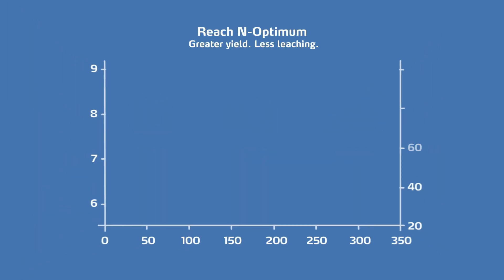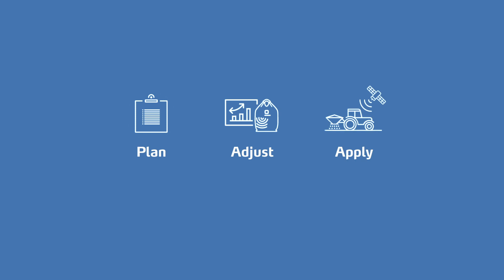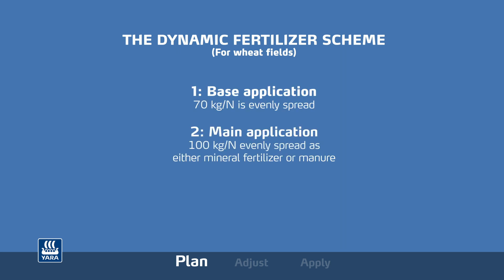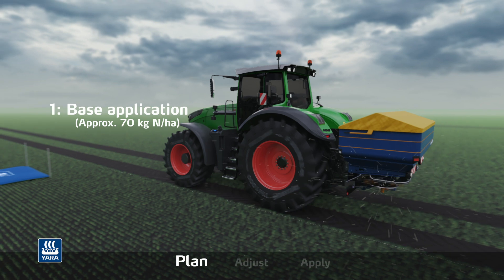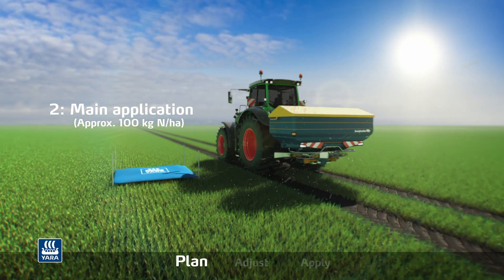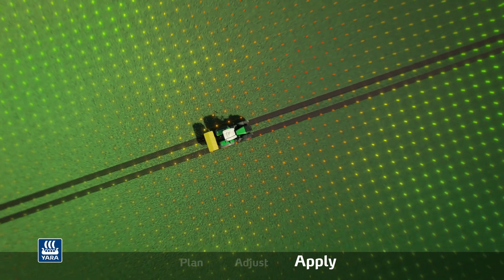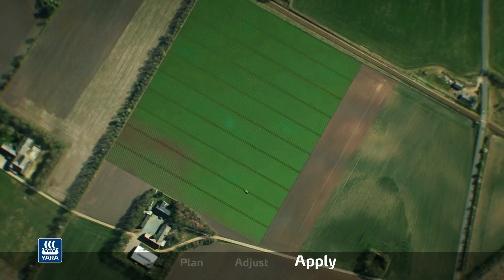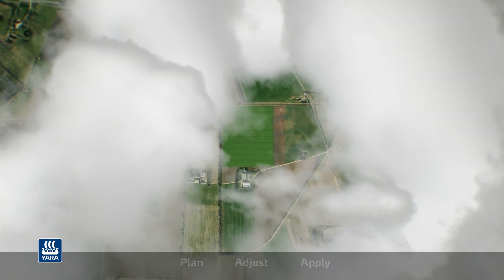Yara Nitrogen Management - Get more from your nitrogen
In this film, we show how you can optimize your fertilization by following three simple steps: plan, adjust and apply, which constitutes Yara Nitrogen Management.